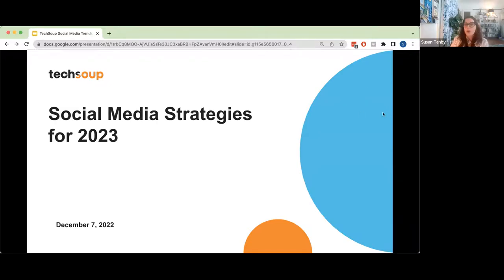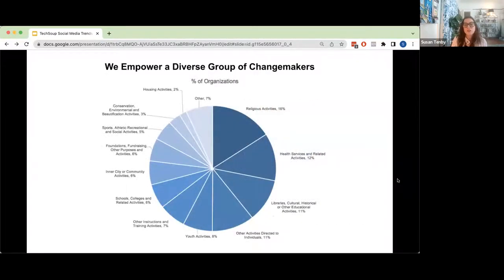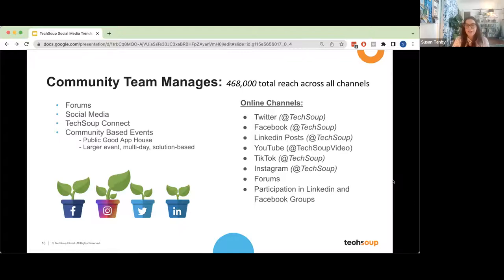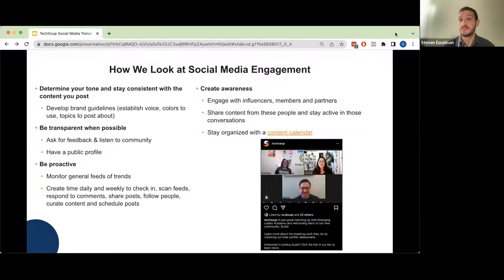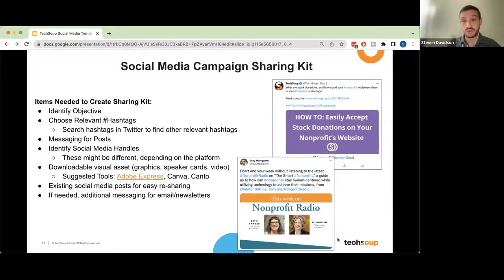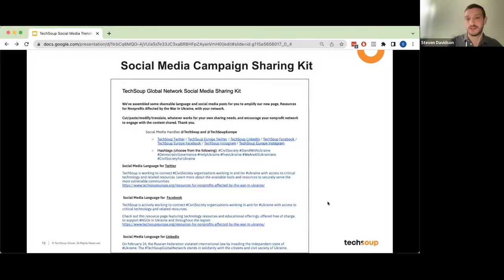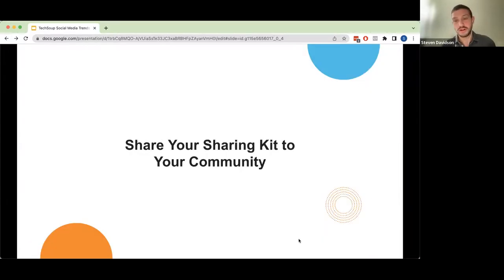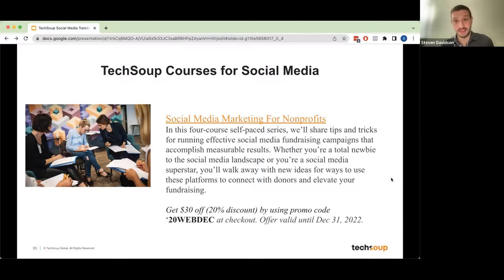Social Media Strategies for 2023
In this webinar nonprofits learned how to make use of a variety of strategies in your social media campaigns to build their community and expand your reach using  social media.